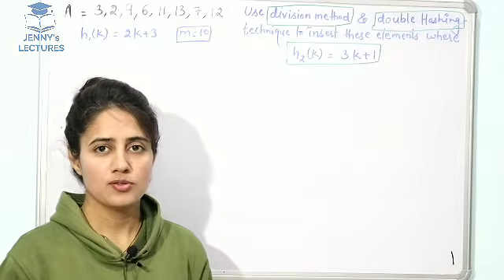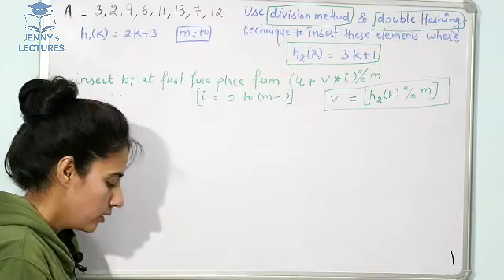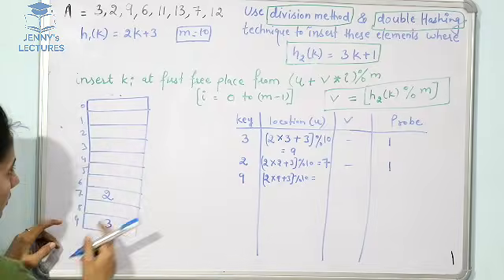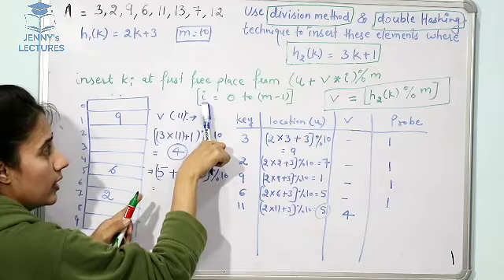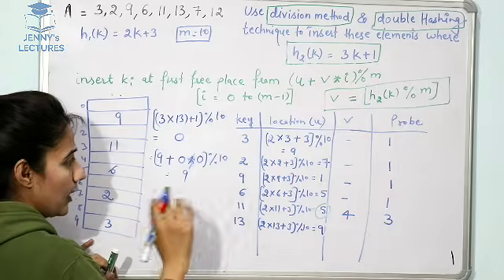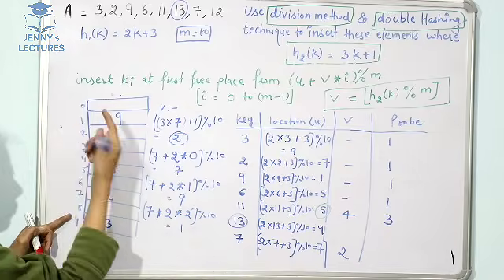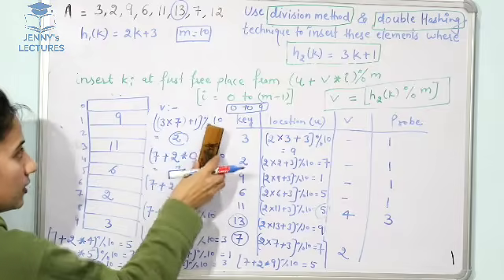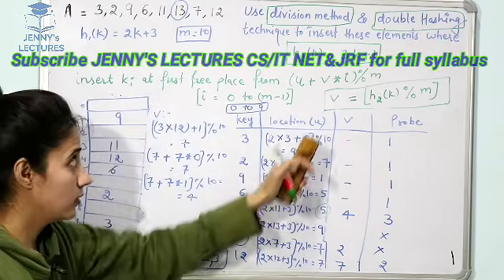8.3 Double Hashing | Collision Resolution Technique | Data Structures and algorithms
In this video, I have explained the Concept of Double Hashing Technique which is used to resolve the Collision.